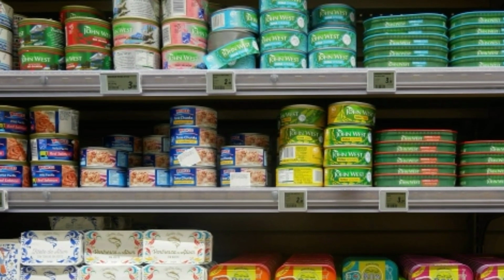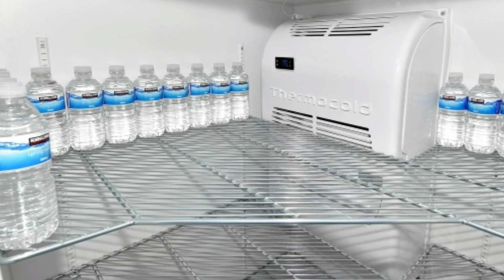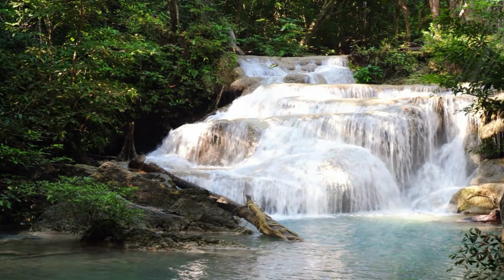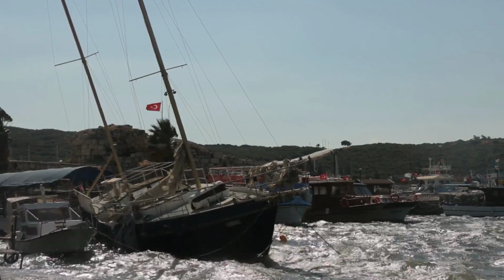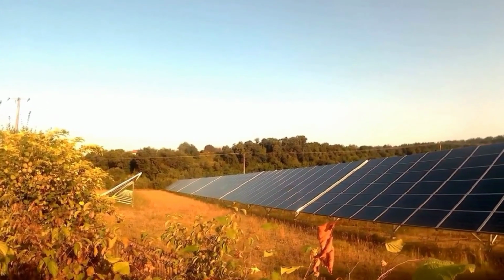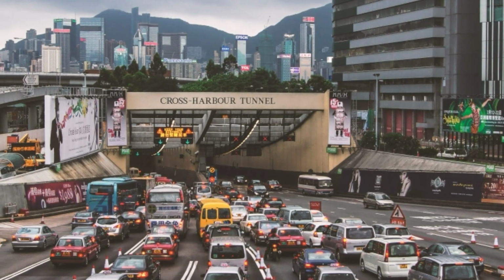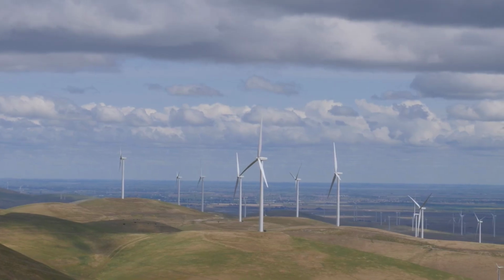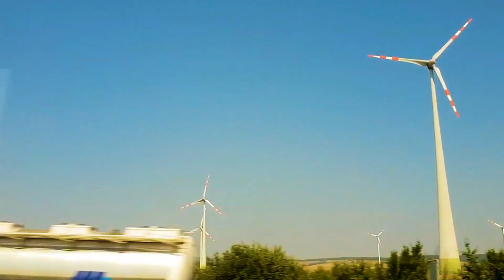Huricane Preparedness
Huricane Preparedness. How to prepare for a huricane and many other natural disasters

Sawyer Mini Water Filter

Sawyer Gravity Water Filter